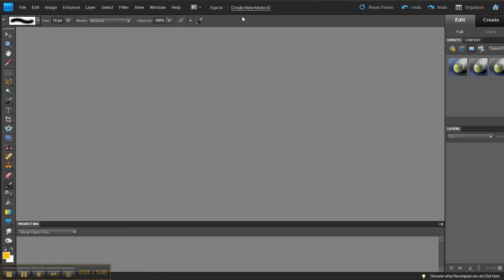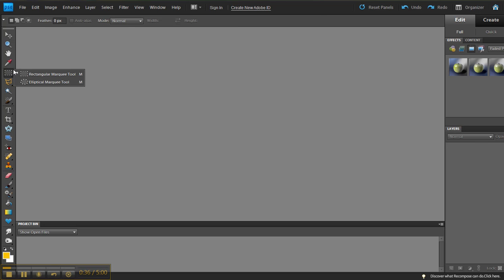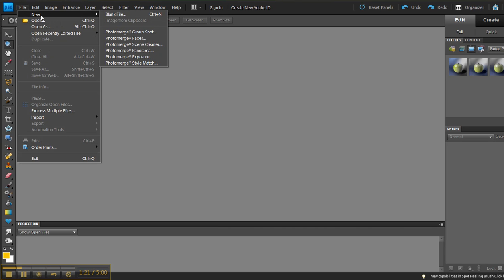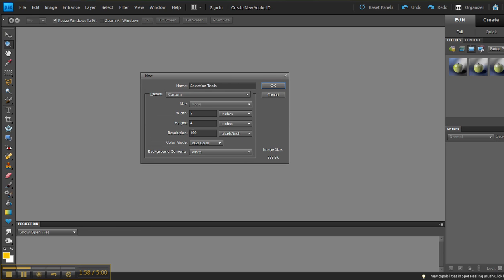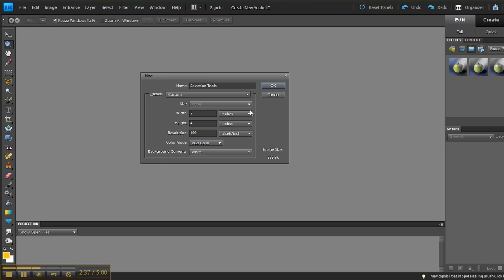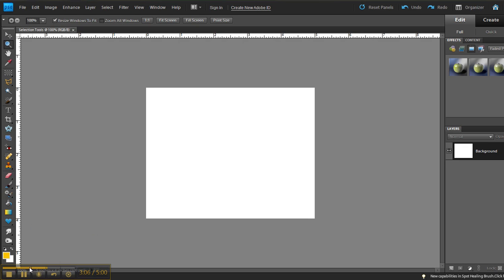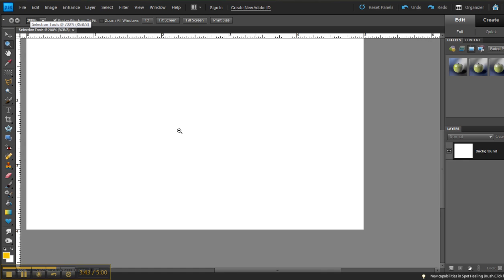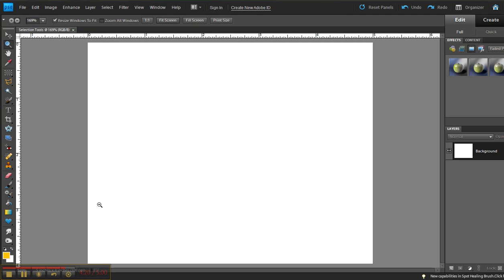Lesson 1 part1_fill_screen_and_zoom_tool.mp4